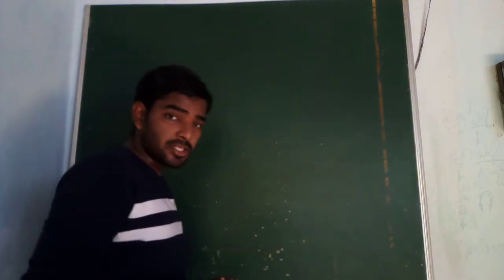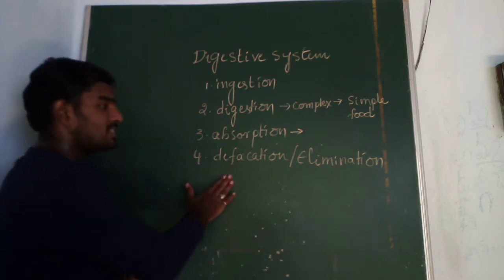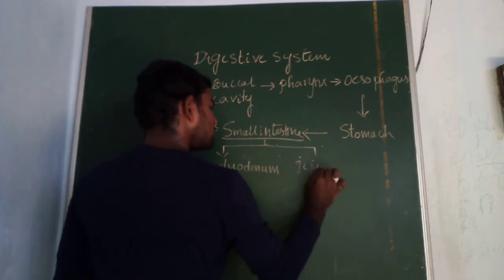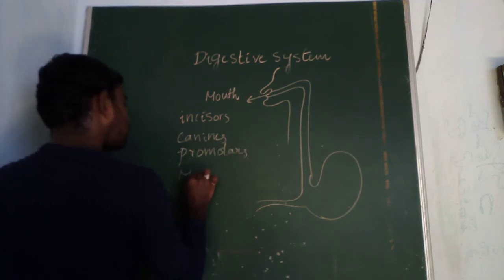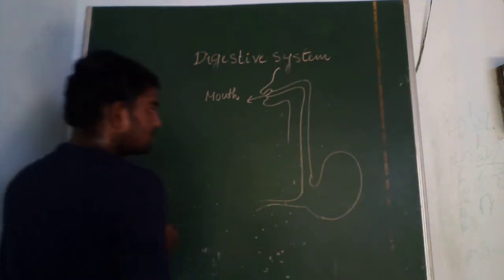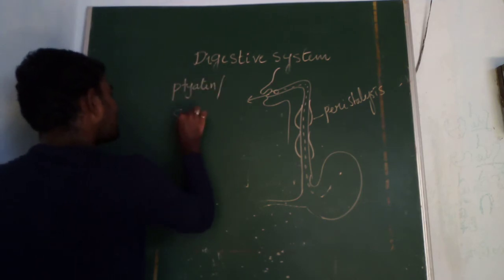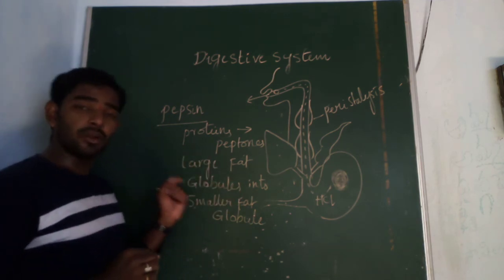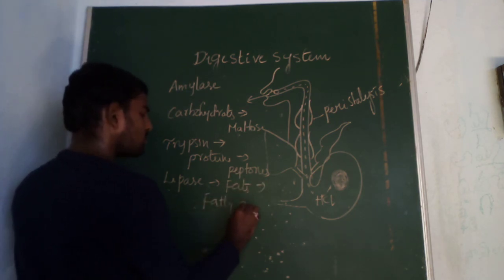####Digestion process@@@@@dental&milk teeth formula&&&&enzymes functions####pH of saliva part - 4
10th class biology topics. Digestion process&&&flow chart enzymes, functions... Dental&&&milk teeth formula. Watch my videos till the end. For getting best information. Thank you😍